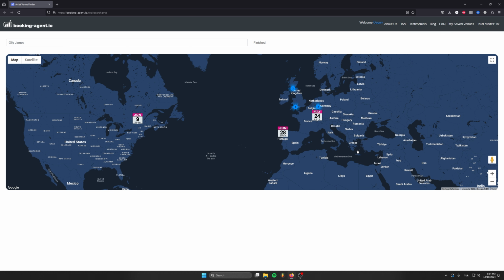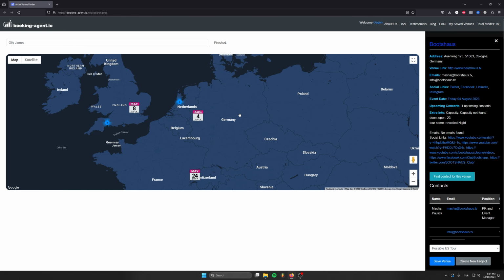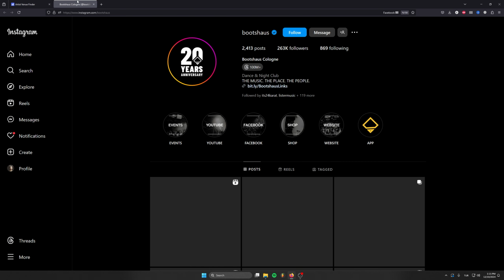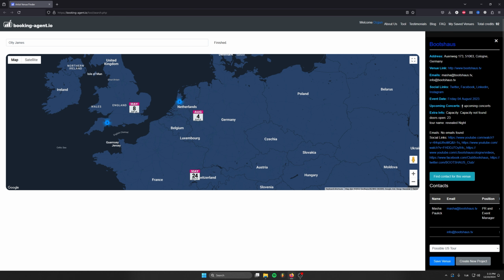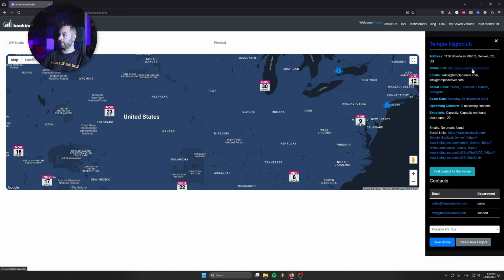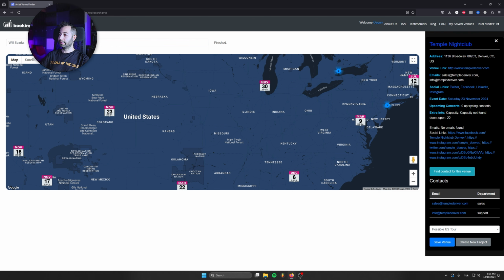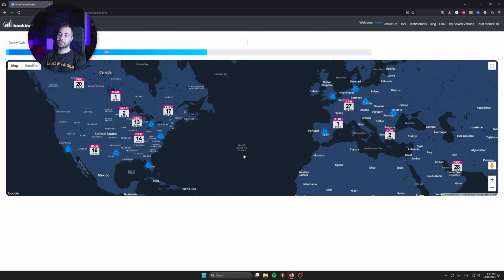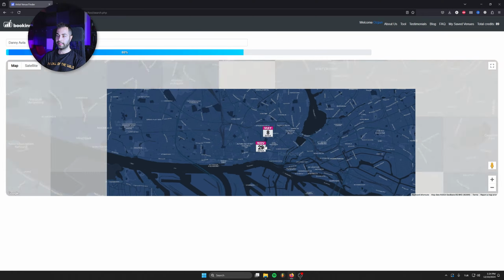How To Book Shows with Booking-Agent.io - Ultimate Tool for Finding Talent Buyers!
🟪 *Sample Packs:*

🟪 *Courses:*
*Melodic Techno Start to Finish in FL*